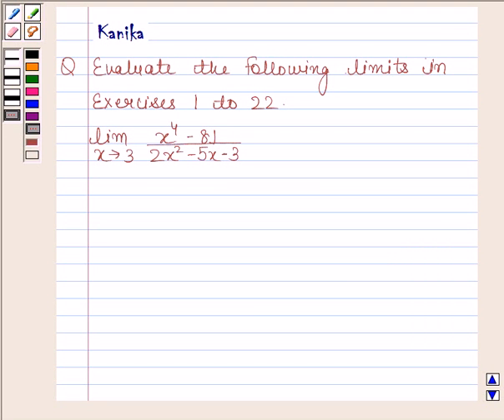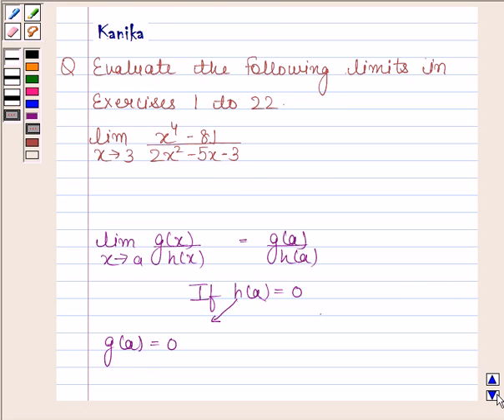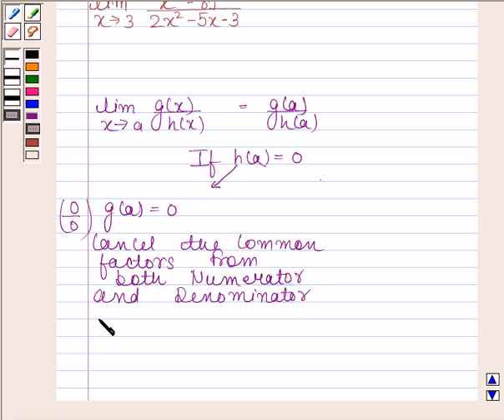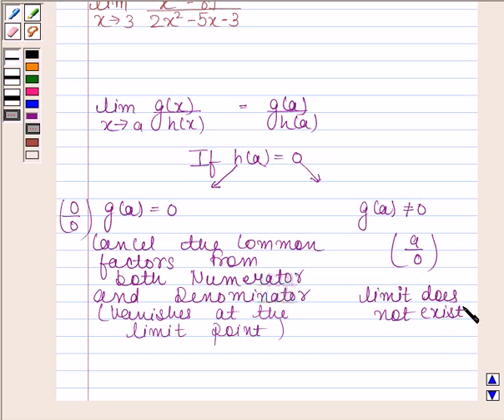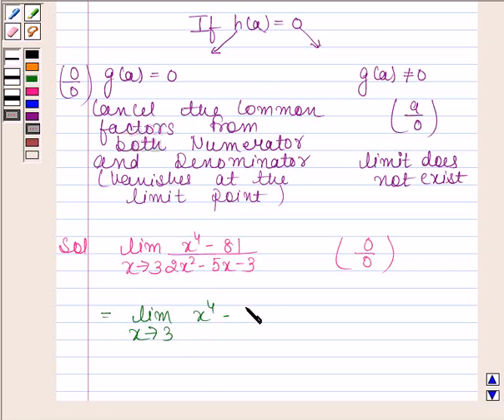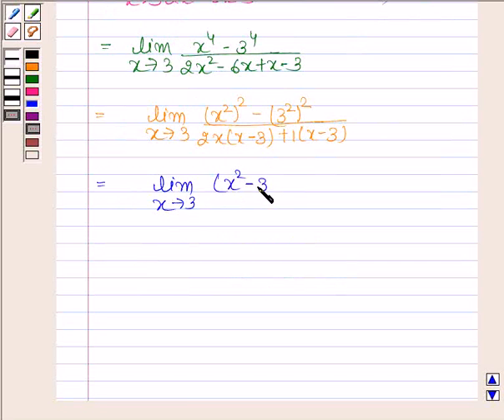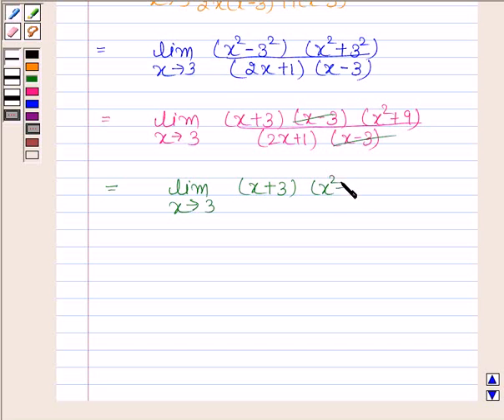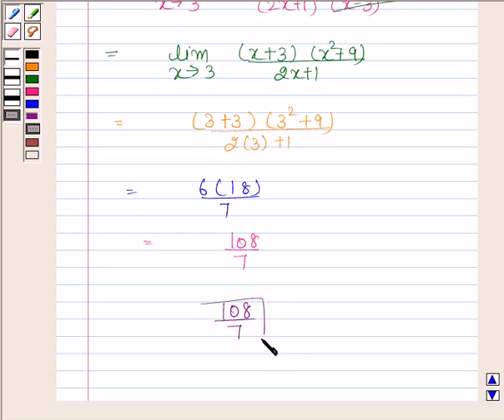Maths XI NCERT 13 13 1 8